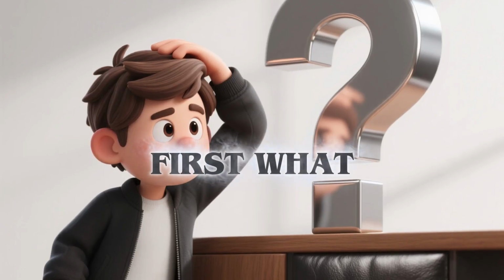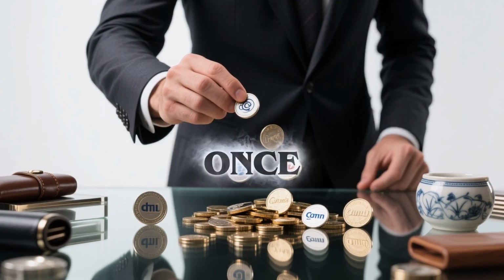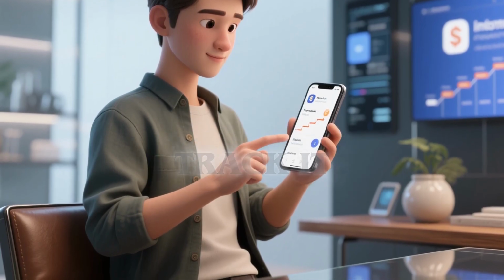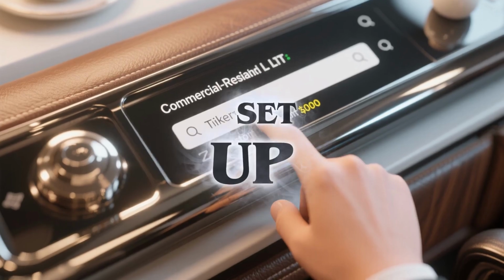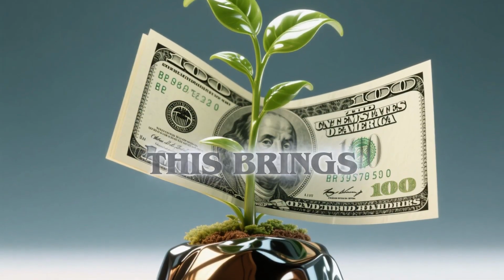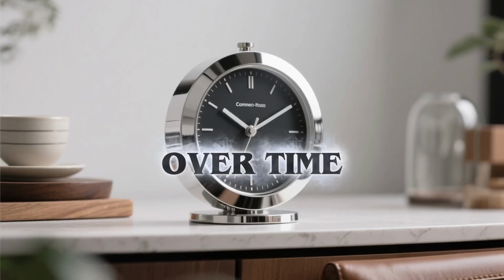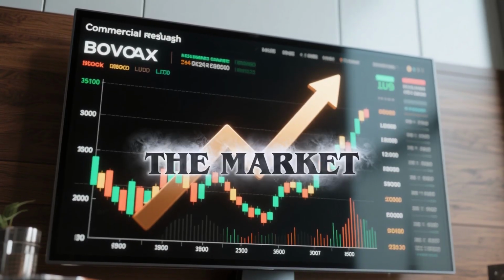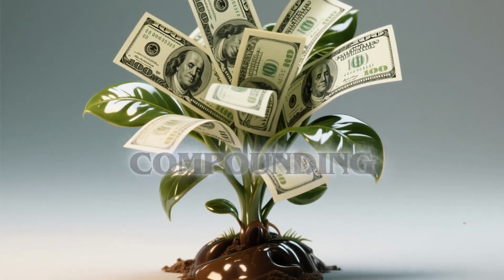How to Invest in the S&P 500 (For Complete Beginners) Step-by-Step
Title: How to Invest in the S&P 500 (For Complete Beginners) Step-by-Step VOO, IVV, FXAIX 📈

Description: The S&P 500 is the cornerstone of American wealth. If you're a beginner investor in the USA, this index is the easiest and most powerful way to grow your money passively. Stop trading individual stocks and start investing in the entire US economy!

In this step-by-step guide, we break down exactly how to buy the S&P 500 today.

In this video, you will learn: 🔹 What is the S&P 500 (Simple explanation) 🔹 The Best Brokerage Accounts for Beginners (Vanguard, Fidelity) 🔹 The 3 Tickers to Buy (VOO, IVV, FXAIX) 🔹 How to Automate Investing with Dollar-Cost Averaging (DCA)